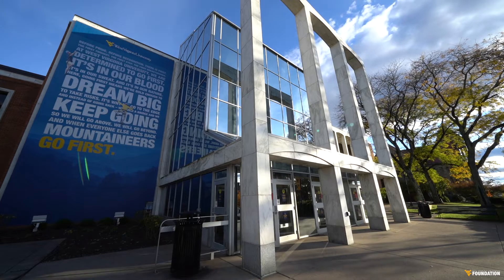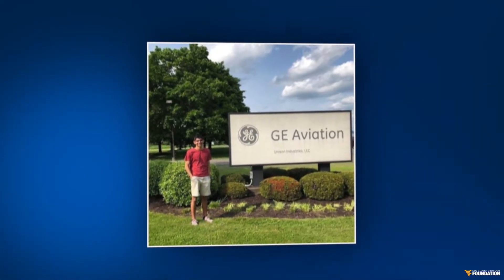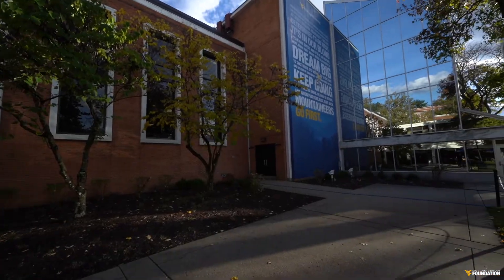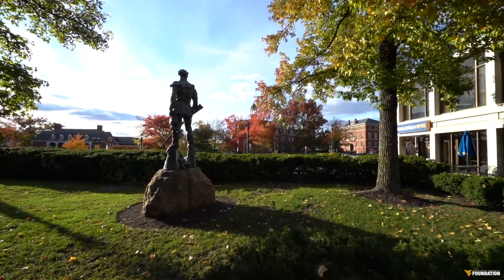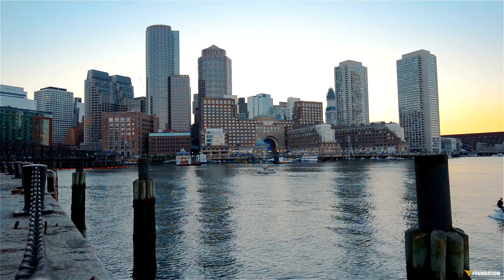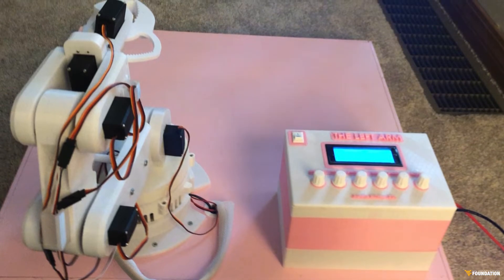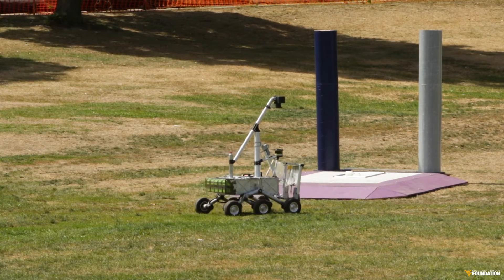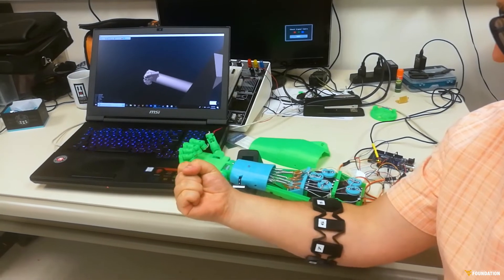2022 Graduating Foundation Scholar: Shamil Patel